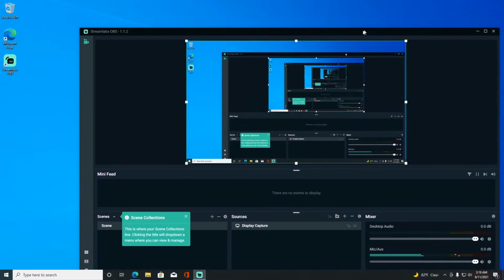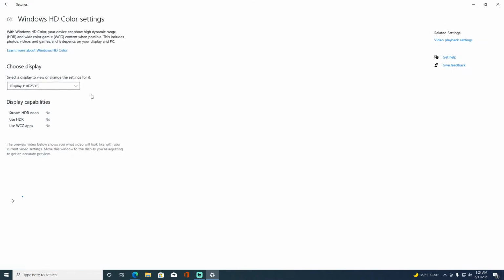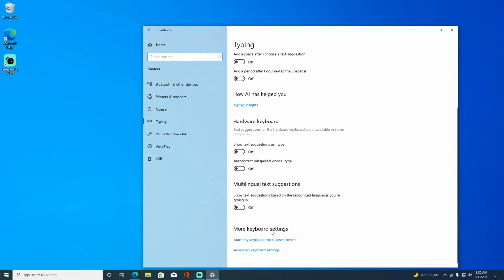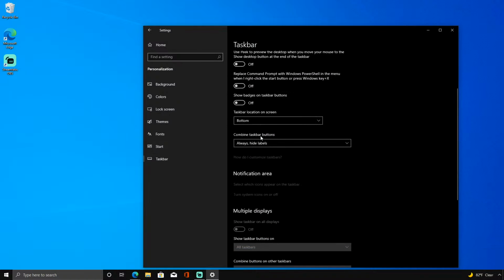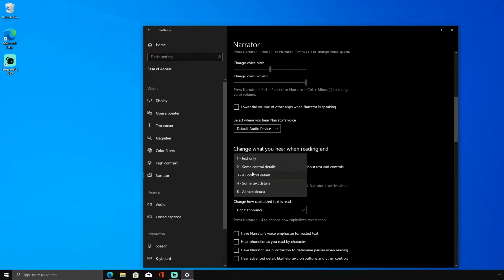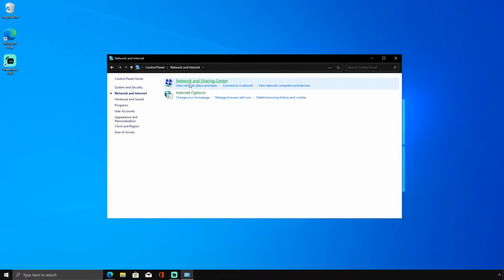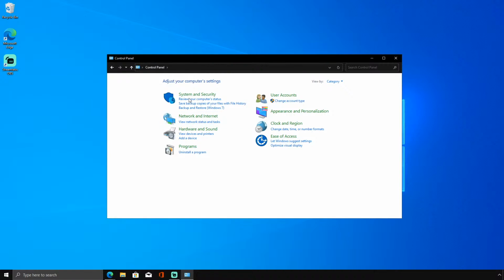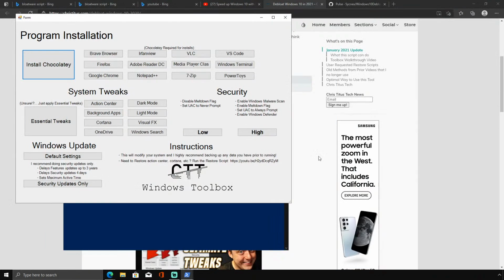Optimizing my pc for lower latency and more fps/